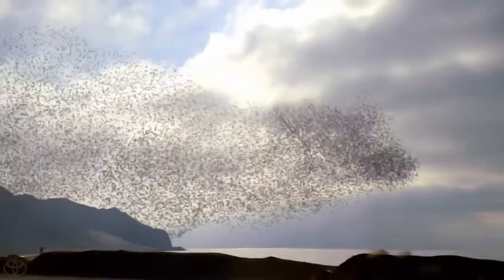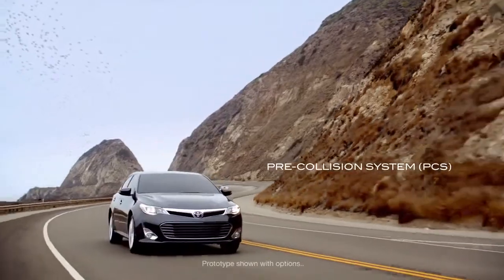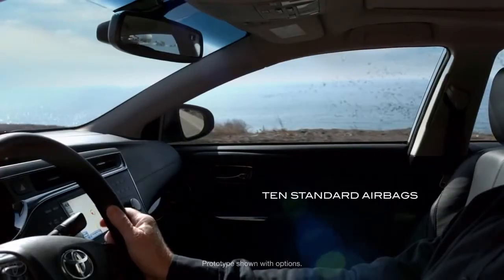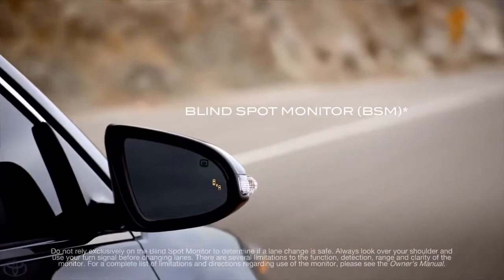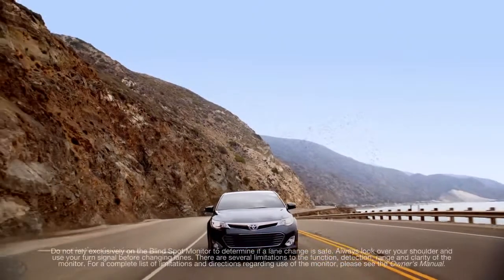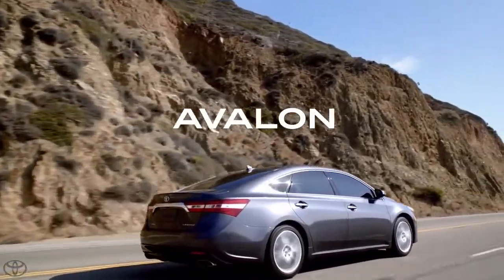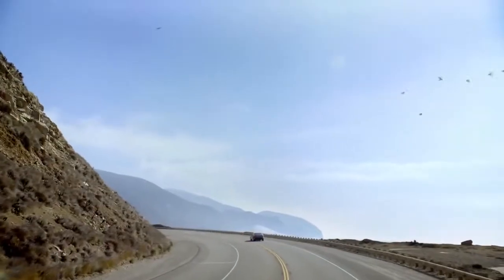Inspired Safety 2013 Toyota Avalon